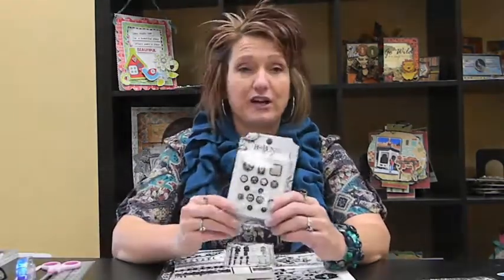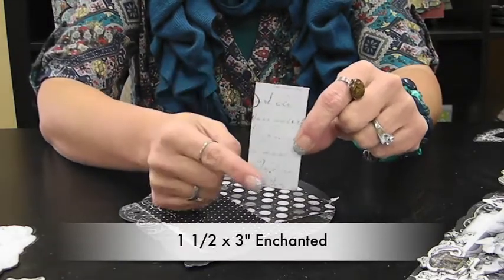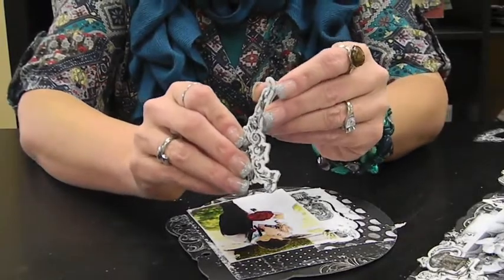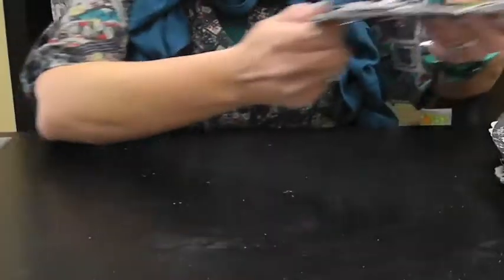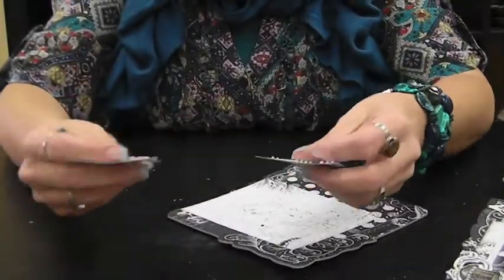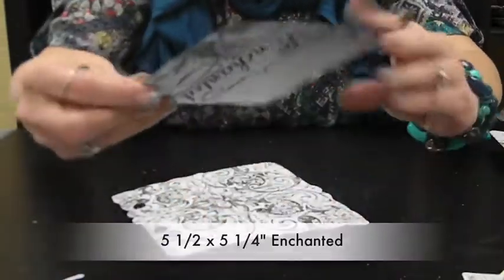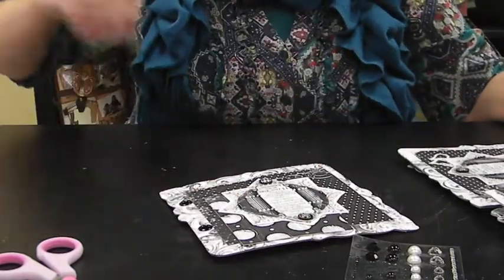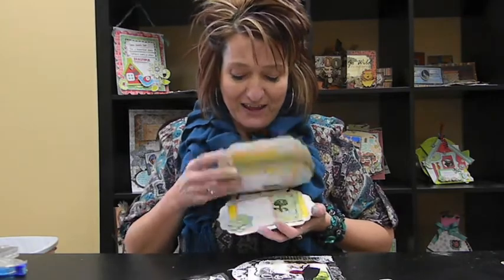March blog class week 4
The last week of our March Blog Class featuring the Enchanted Mini Album designed by Romy Veul.